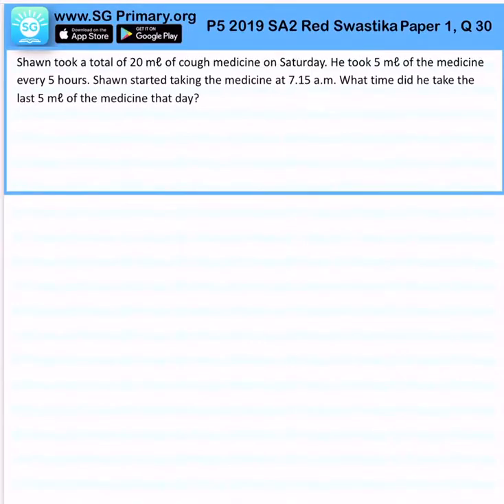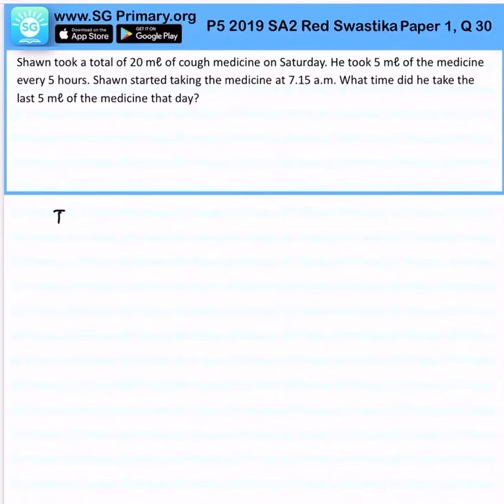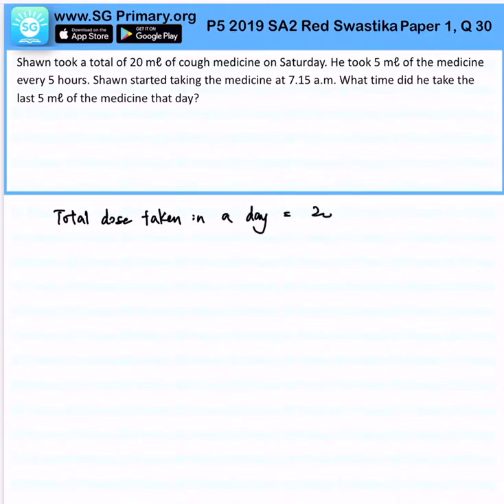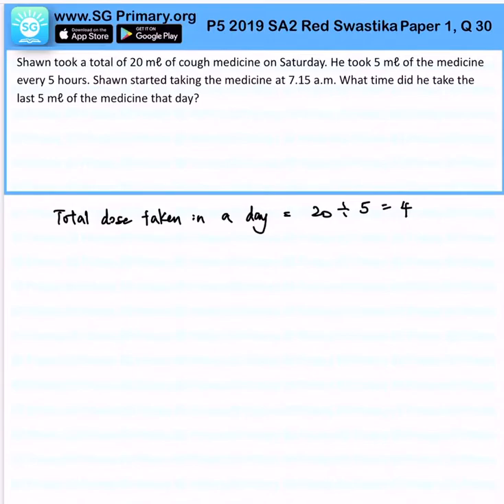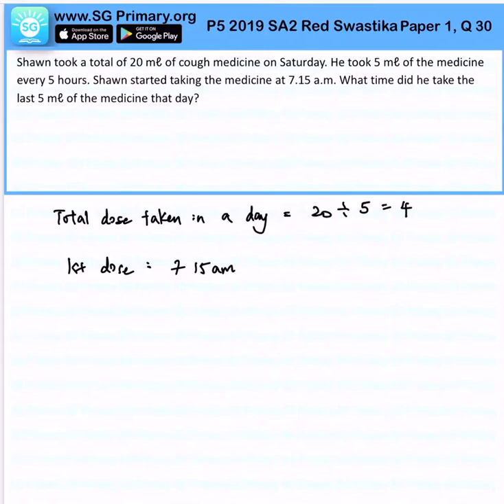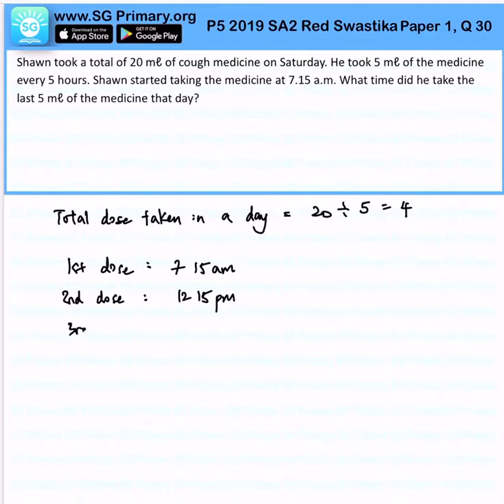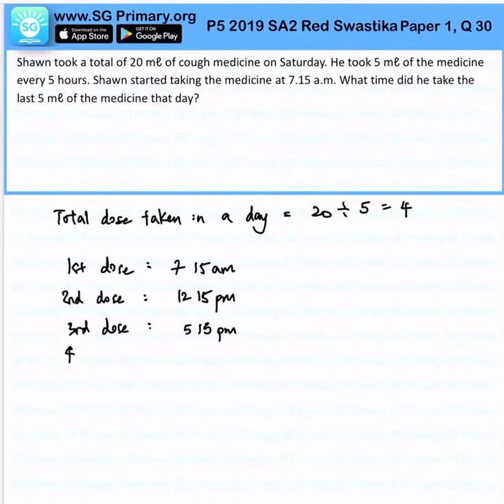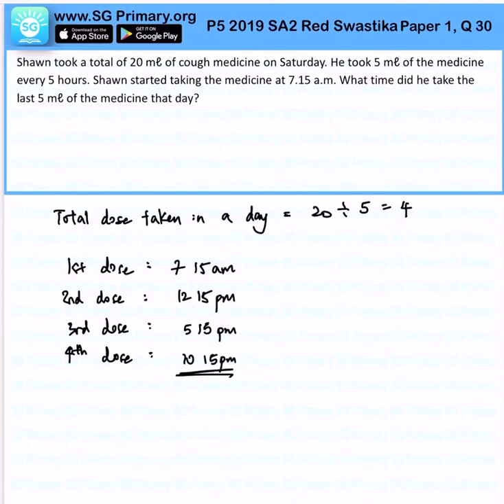Primary 5 Math 2019 Red Swastika SA2 Paper1Q30